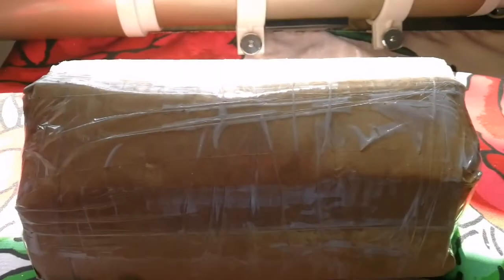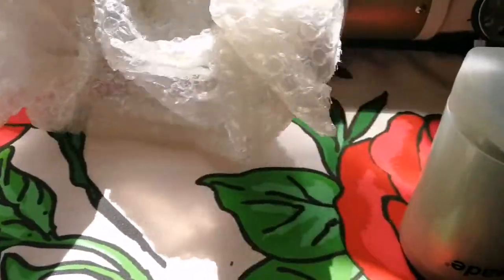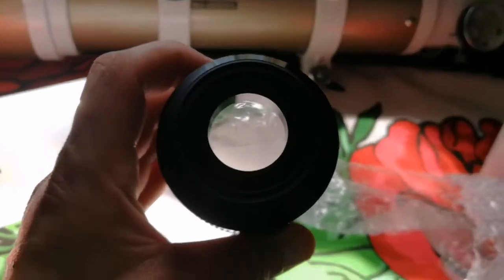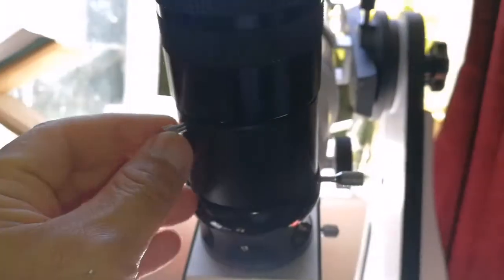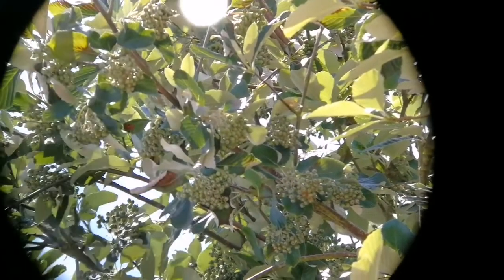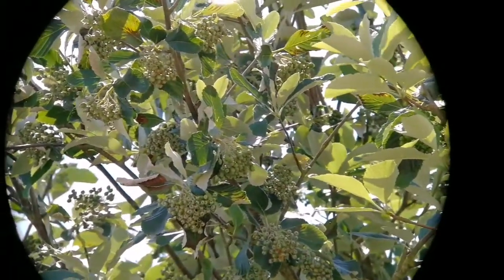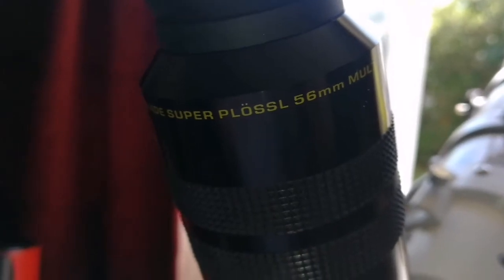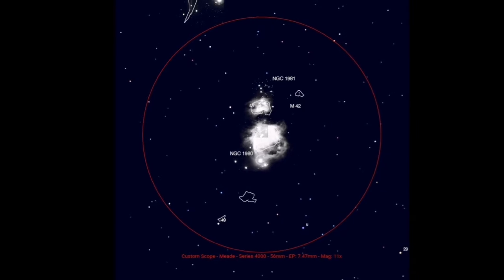Amazing Meade 56mm Super Plossl Telescope Eyepiece/ Unboxing, Review, Daylight Use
The Meade Series 4000 Super Plössl eyepieces offer precision engineered Meade optics, with wide fields, sharp images, and very satisfying views at very reasonable cost for all types of telescopes.
Utilizing the very latest in optical glass types, the Series 4000 eyepieces represent an excellent general-purpose eyepiece. Engineered with a high quality 4-element design and offering a generous 52° apparent field of view, the eyepiece uses premium grade optical glass with multi-layer coatings and blackened lens edges for great image sharpness and contrast.

Features a precision made standard 2" barrel and fold down rubber eyeguard for comfortable viewing as well as blocking stray light.

Meade Series 4000 eyepieces are a terrific value and the lowest cost way to expand your range of magnifications with genuine Meade quality optics.

Specifications:
Focal Length 56mm
Eyepieces Type Super Plossl
Eyepiece(s) 56mm
FOV 52
Apparent FOV 2
Focal Ratio 56mm
Warranty 1 Year
Product Dimensions 7 x 4 x 4
Product Weight 1.7lb